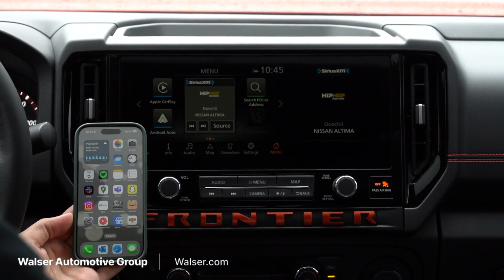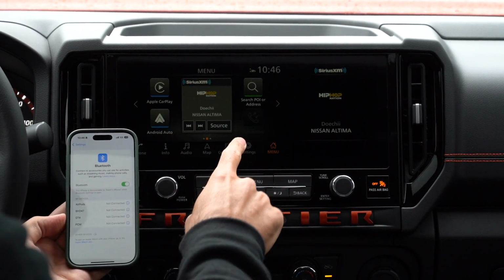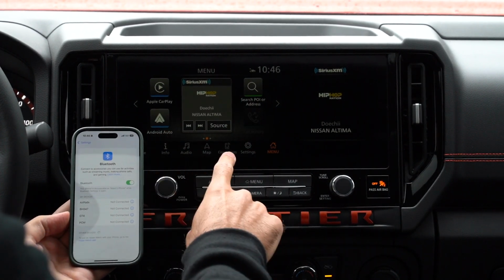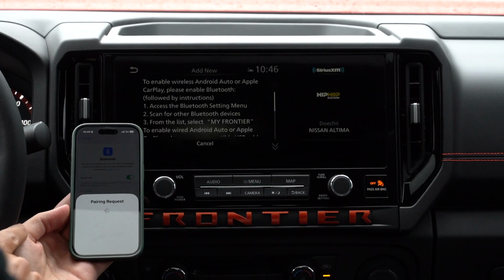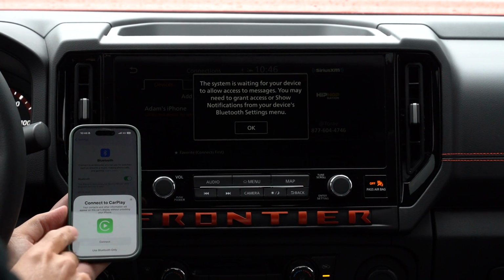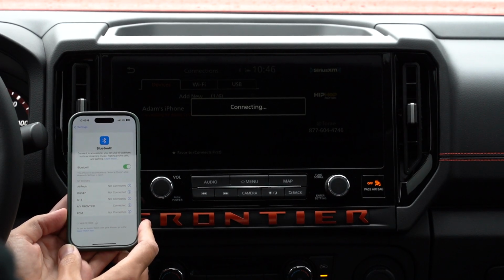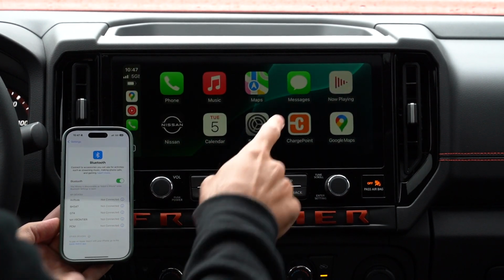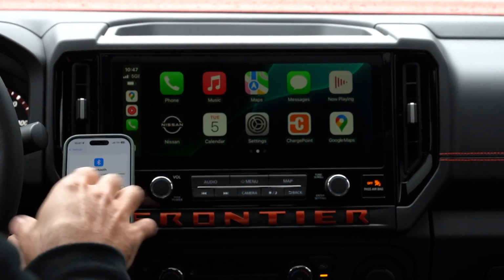How to Connect to Apple CarPlay | Frontier | Nissan Guide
In this video we'll give you a step-by-step guide to wirelessly connecting your phone to your Nissan vehicle.

or stop by our dealership located at:

Walser Nissan Burnsville
14750 Buck Hill Rd